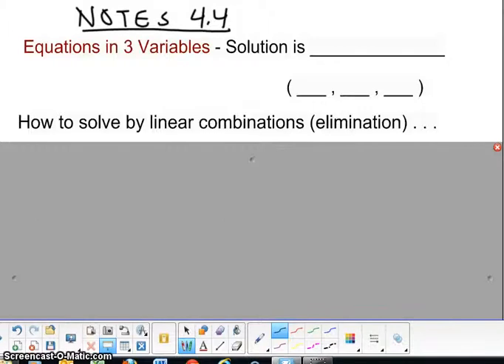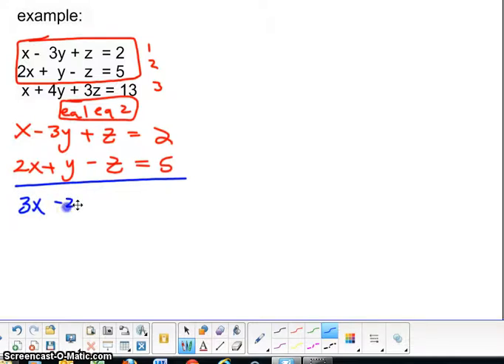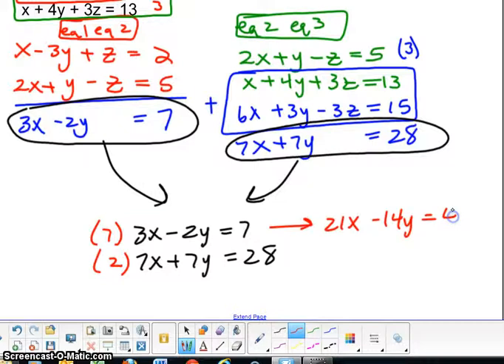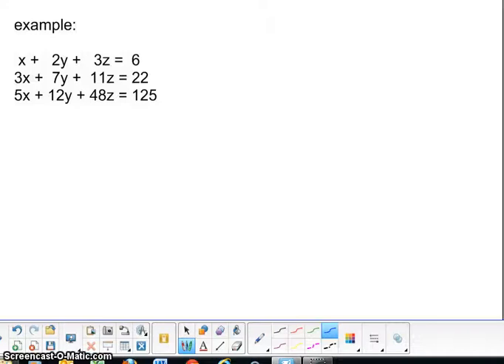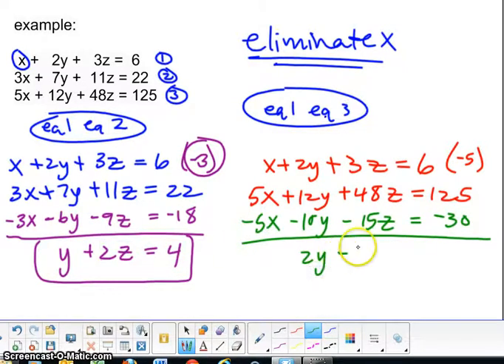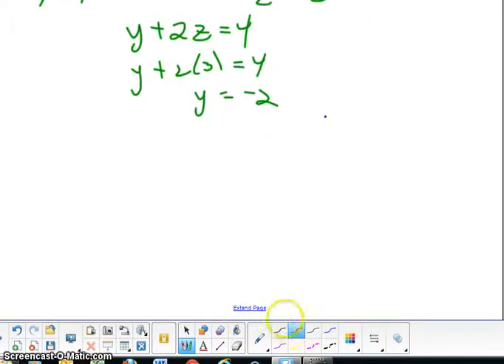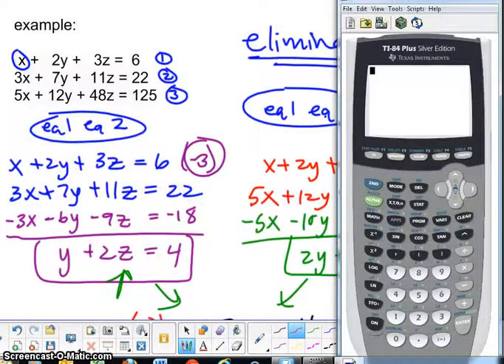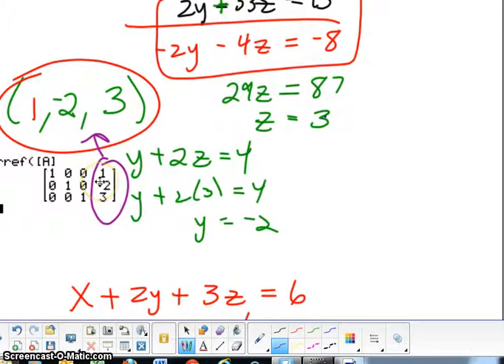4.4 Systems of equations in 3 variables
4.4 Systems of equations in 3 variables